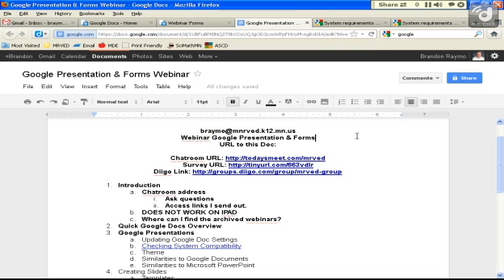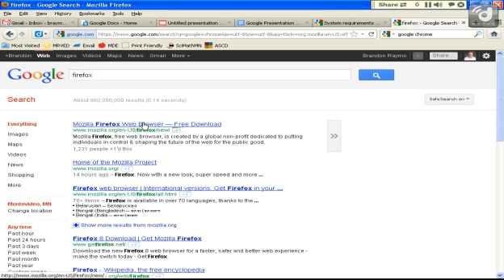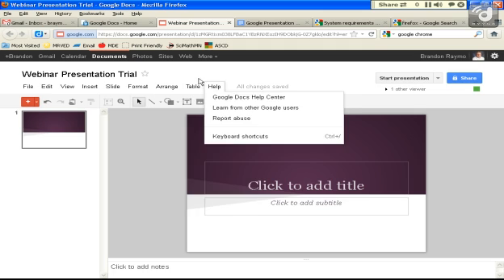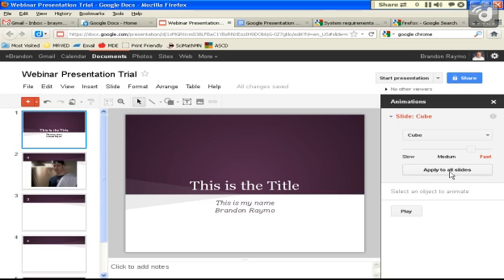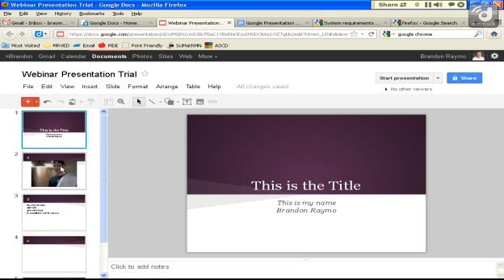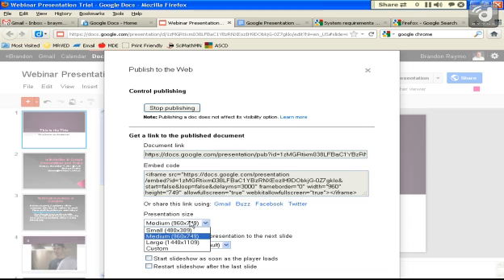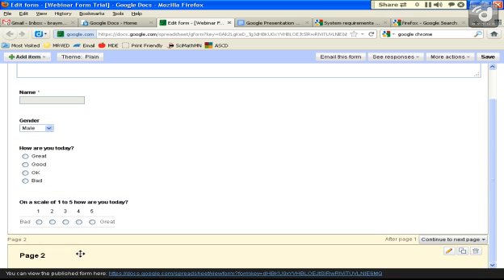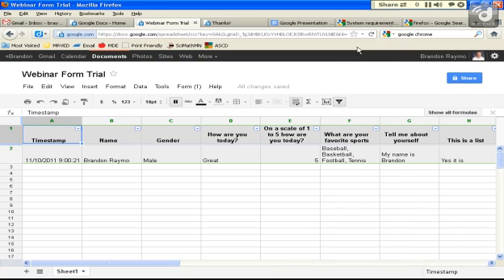Google Presentations and Forms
Webinar showing how to create a Google Presentation and create a Google Form.  Presented by Brandon Raymo, Minnesota River Valley Education District Assistant Director.